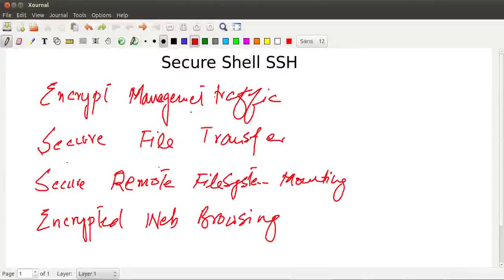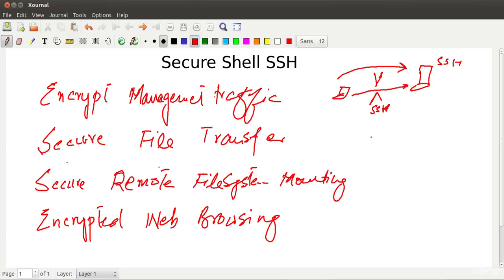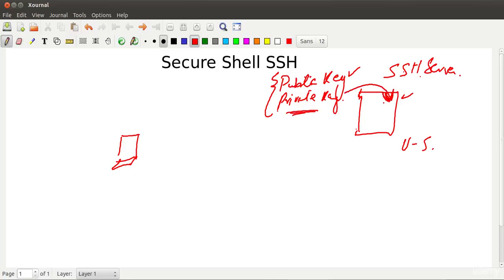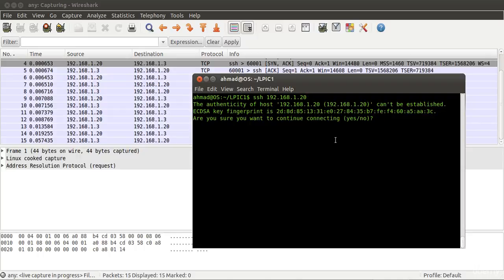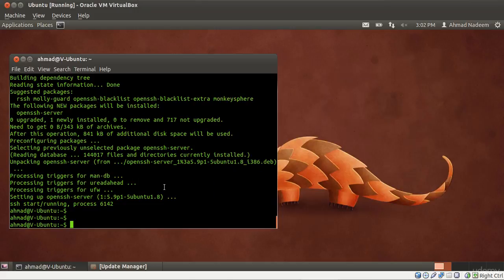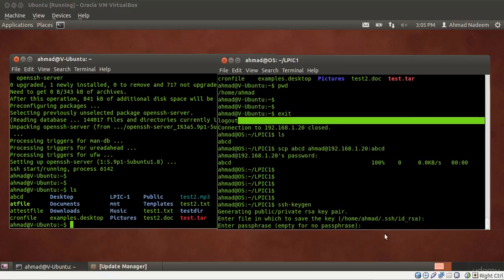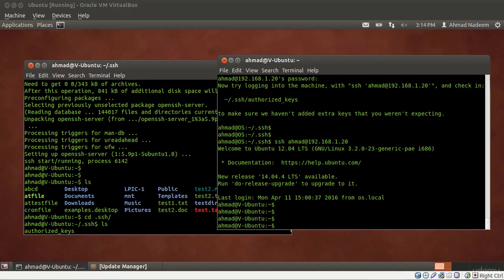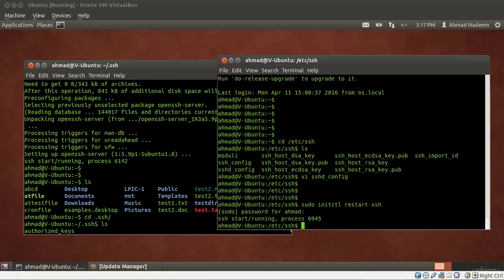068 Securing Connection through SSH